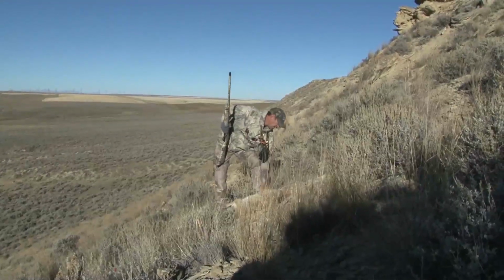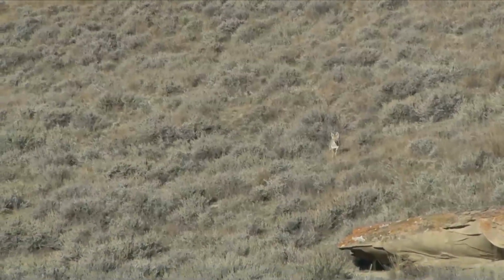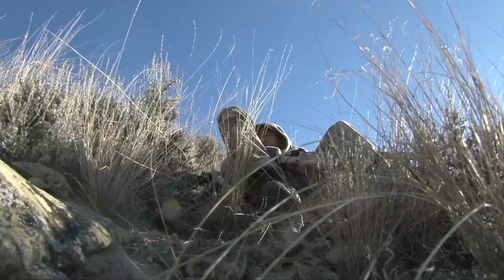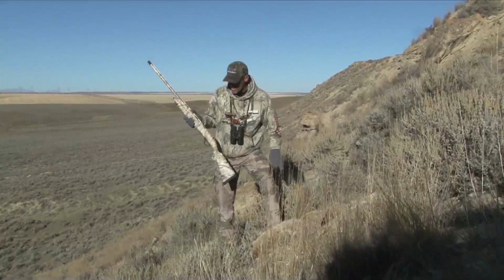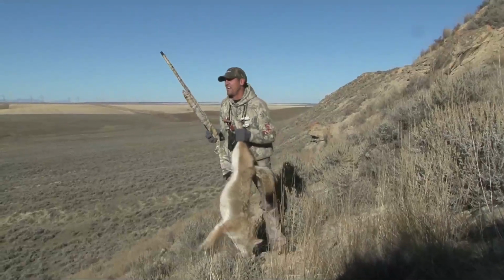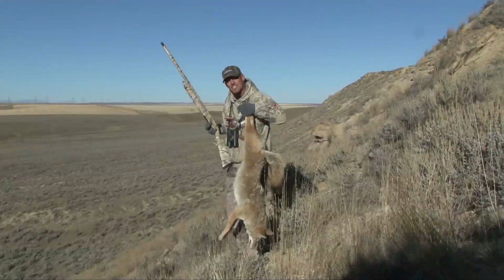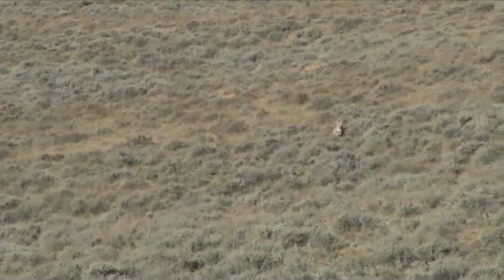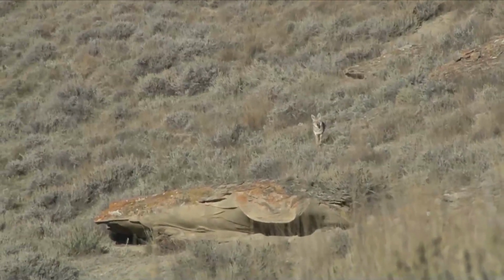Shotgunning Big Sky Country, Montana Coyote! Tips on Coyote Stand Setups!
Shotgunning Big Sky Country, Montana Female Light Colored Coyote!
Tips on Coyote Stand Setups! Big Sky Country. equals great Coyote Calling and shooting Opportunities! The area that I was calling was a mixture of sagebrush draws with wheat fields around the edges. Notice in this video the coyote calling set up I use to call in this coyote. Beautiful shotgun coyote!
Les Johnson

My background and skill is in calling predators such as coyotes, bobcats, fox, and raccoons. I also enjoy a host of other activities and invite you to view my lifestyle.
Welcome to Everything Outdoors with Les Johnson and thank you for viewing!
Les Johnson

If you’d like to get to know me better go

Burris 4.5 – 14 x 42mm Predator Quest Signature Series Scope with E1 Reticle:

Please check out a few of Everything Outdoors With Les Johnson’s popular uploads:

- This video shows me skinning a coyote in the field. Graphic!!!

This video shows the Evolution of my company Predator Quest.

- This video shows me hunting coyotes around the cattle.